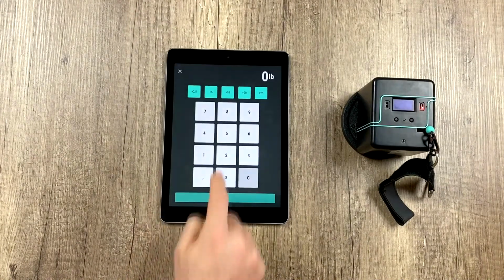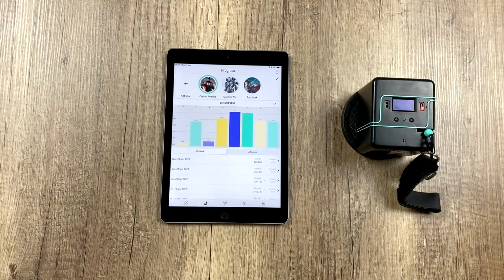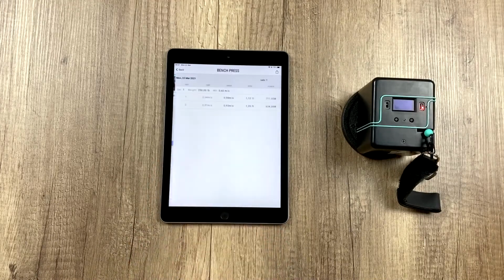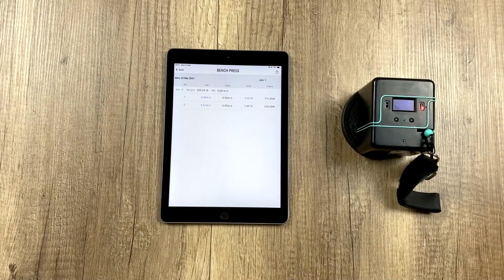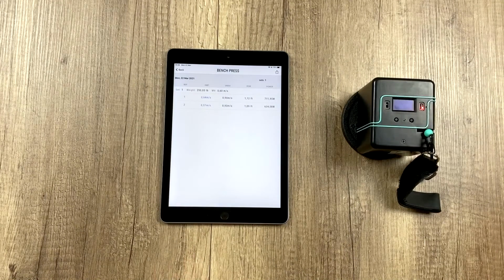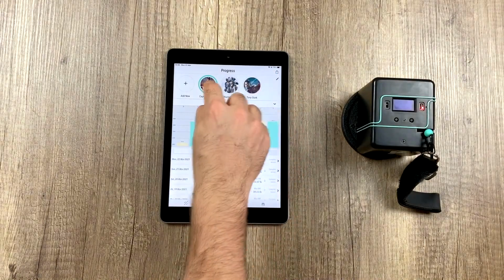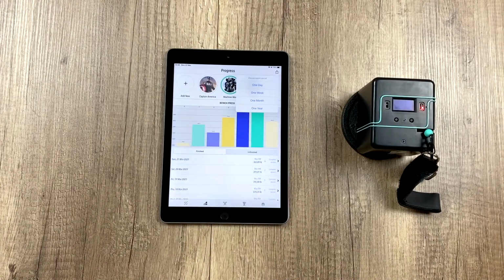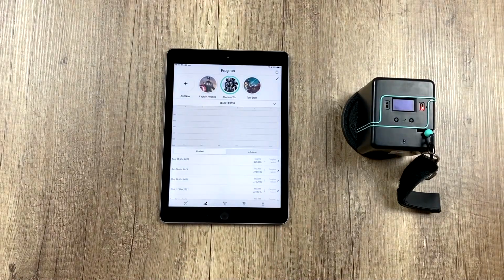How to see saved workouts in Vitruve Teams | #19 Tutorial